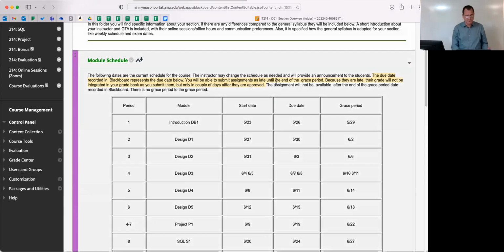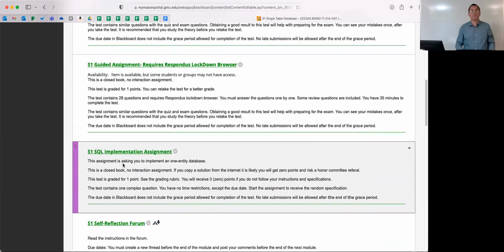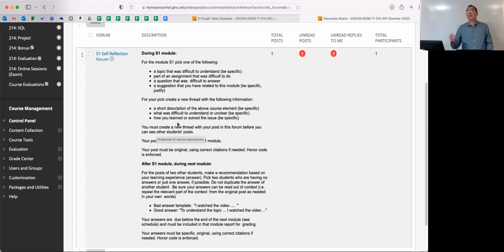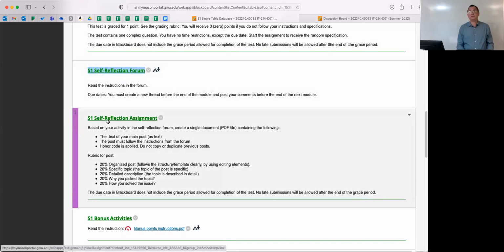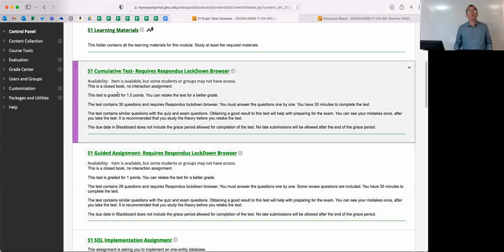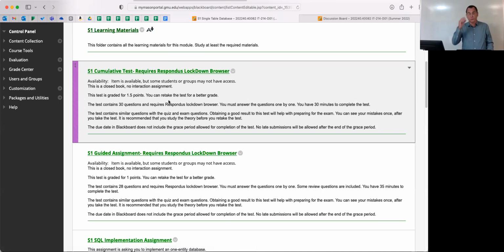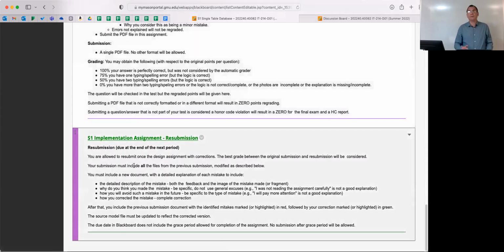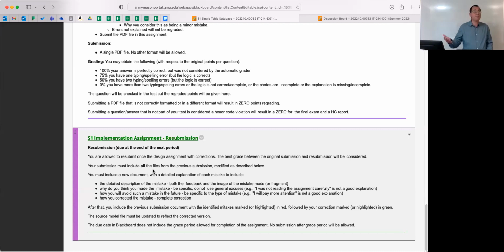S1 Module Presentation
A short presentation of the requirements for module S1